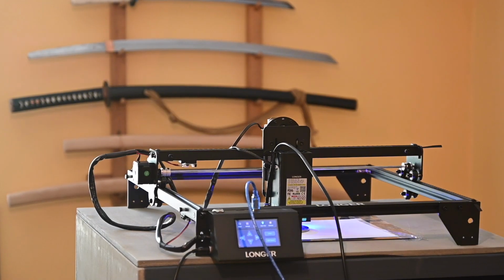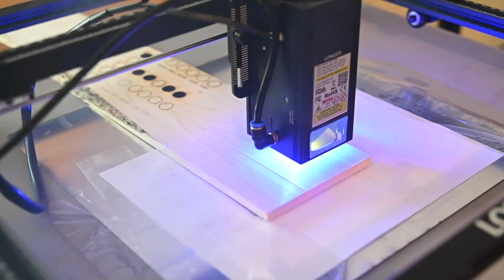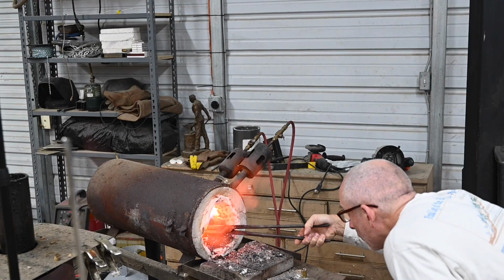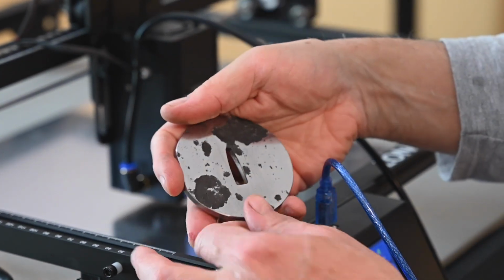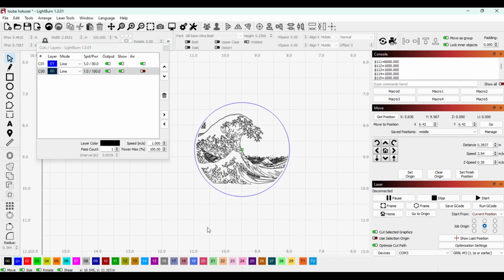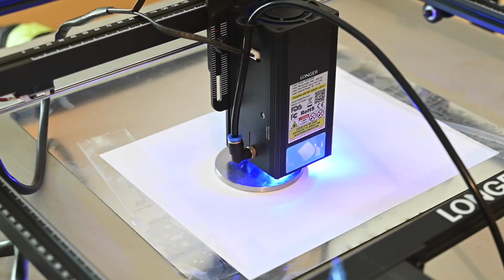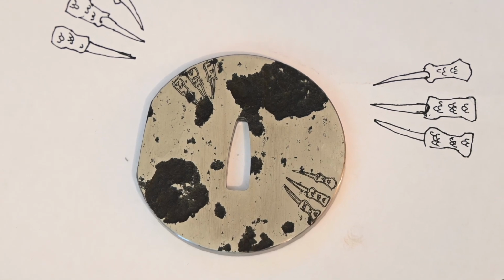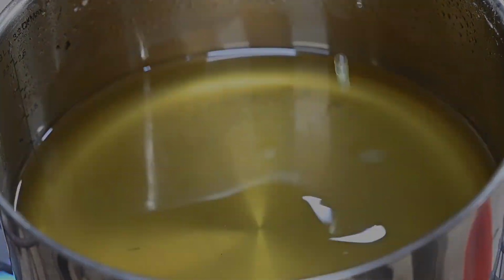Making Amazing Japanese Sword Fittings (Longer Ray5 20 Watt Engraver)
The tsuba or sword guard is one of the most striking Japanese katana fittings.  In this "ancient-meets-modern" video, swordsmith Walter Sorrells shows the making of two tsubas, creating designs using a modern laser engraver and a lot of good old fashioned hand work.  One guard is made from mild steel, while the other is forged from antique wrought iron.

Promotion time: $799

Like the videos? Show some love for the Channel! Every little bit is MUCH appreciated...

Buy the anvil shown in this video and help the channel